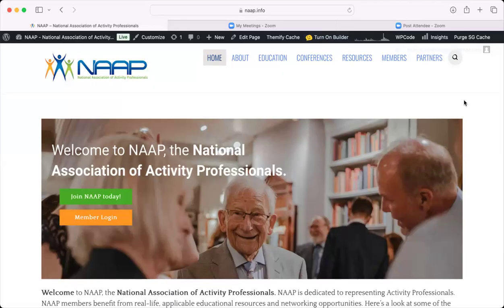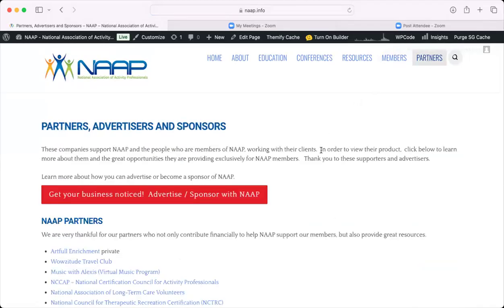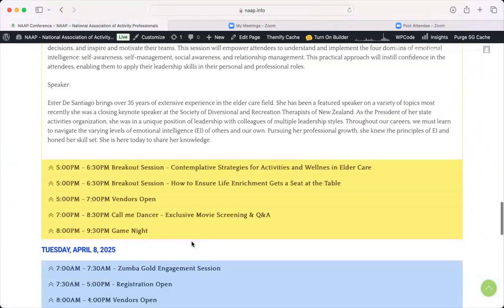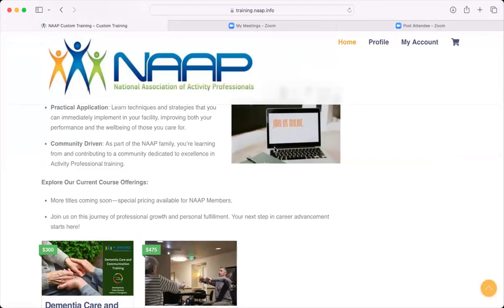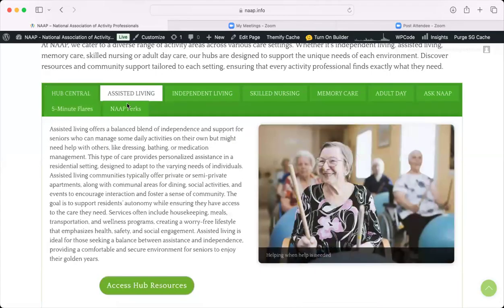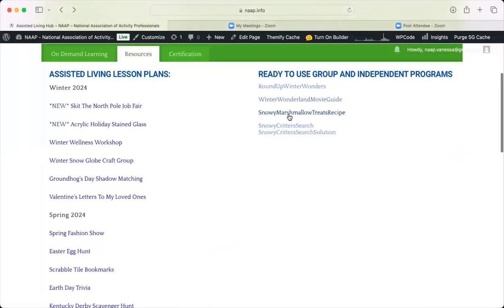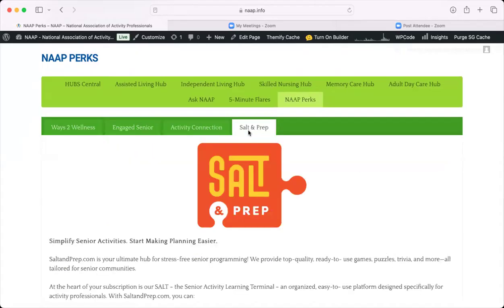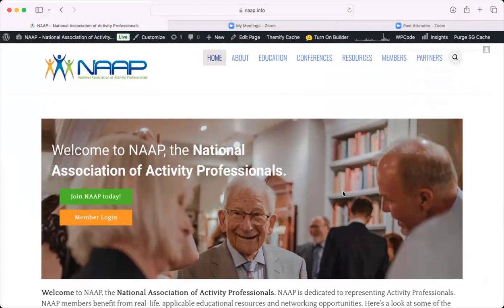Tutorial of NAAP Website